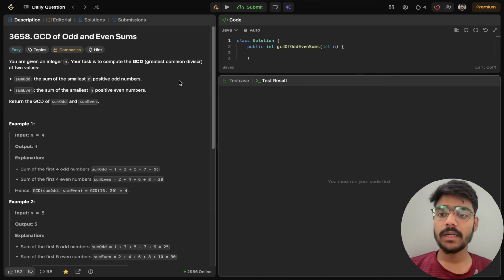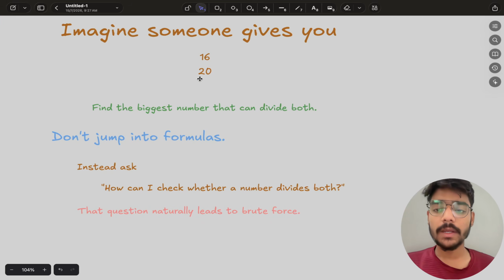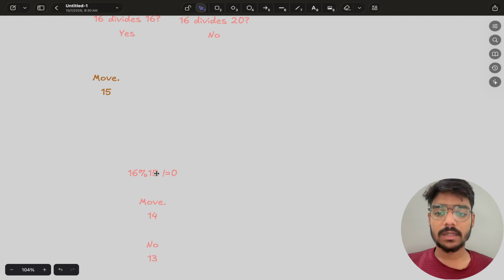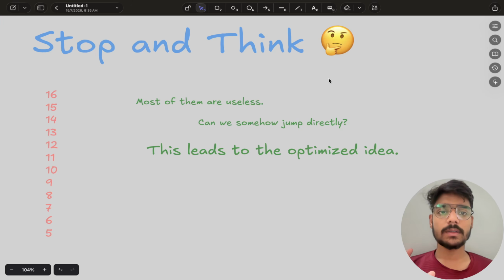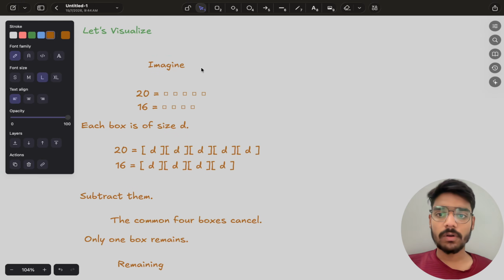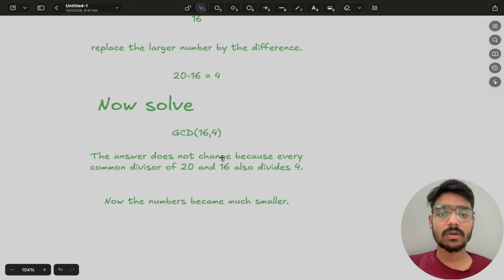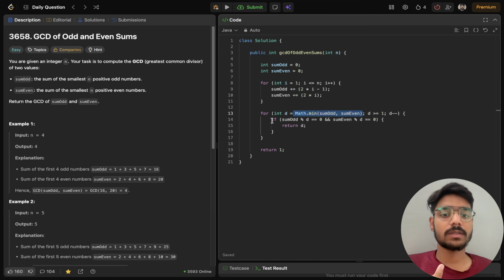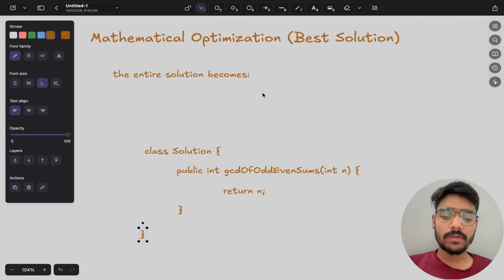LeetCode 3658 GCD of Odd and Even Sums | The Answer is Just "return n" (Math Proof) | Java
Today's LeetCode Daily - July 15, 2026. LeetCode 3658 GCD of Odd and Even Sums.

The brute force loops through all odd and even numbers and calls GCD.
The optimal solution is literally one line: return n.

This video shows you why — with the full math proof, not just the answer.

sumOdd  = 1 + 3 + 5 + ... = n²
sumEven = 2 + 4 + 6 + ... = n(n+1)

GCD(n², n(n+1)) = n × GCD(n, n+1) = n × 1 = n

That's it. GCD of consecutive integers is always 1. So the answer
collapses to n every single time. No loop needed.

What's covered:
- Brute force O(n): loop odd numbers, loop even numbers, call GCD — why it works but isn't clean
- The arithmetic series formula — why sum of first n odd numbers is always n²
- Why sum of first n even numbers is always n(n+1)
- GCD(n², n²+n) → factor out n → GCD(n, n+1) → always 1
- Why GCD of consecutive integers is always 1 — proof in 30 seconds
- O(1) solution: return n — 0ms runtime, beats 100%
- Dry run with n=4 and n=5 to verify

If you only need code — GitHub link is below.
If you want to understand why — watch till the math proof at 3:00.

⏱️ Chapters:
00:00 LeetCode 3658 GCD of Odd and Even Sums – Problem Statement
00:20 Example Walkthrough
00:40 What Is GCD? (Greatest Common Divisor Explained)
01:20 Brute Force Approach to Find the GCD
02:00 Brute Force Dry Run
04:20 Optimization Idea: GCD of the Difference
05:00 Why the Euclidean Algorithm Works (Intuition)
05:40 Visual Proof with Boxes
06:40 Euclidean Algorithm Step by Step
08:00 Brute Force Code in Java
08:40 Time Complexity of the Brute Force
09:00 Optimized Euclidean Solution in Java & Complexity